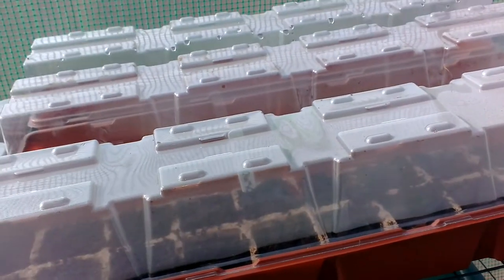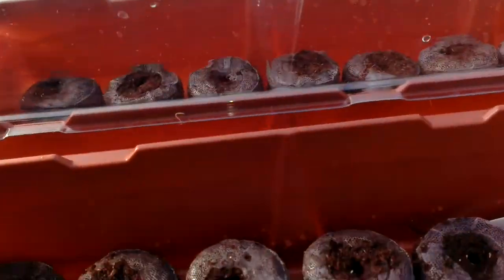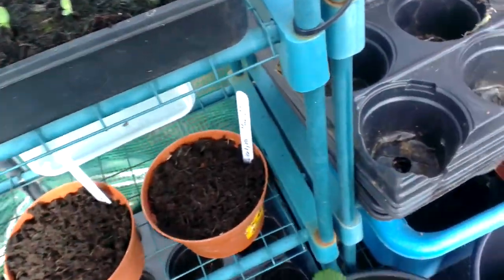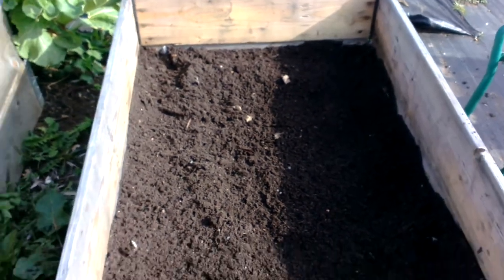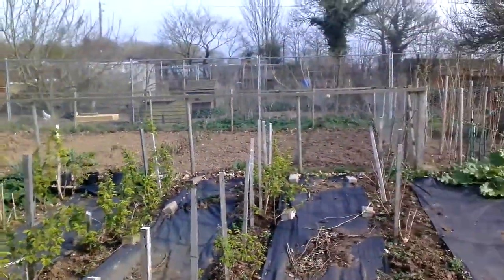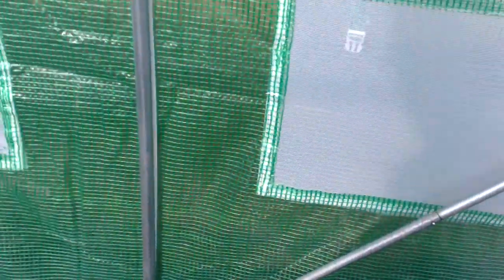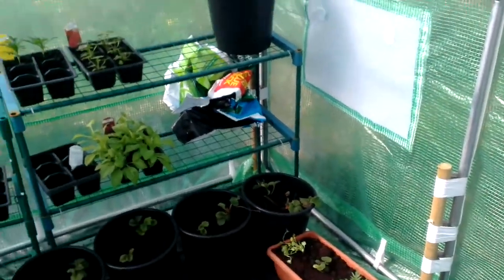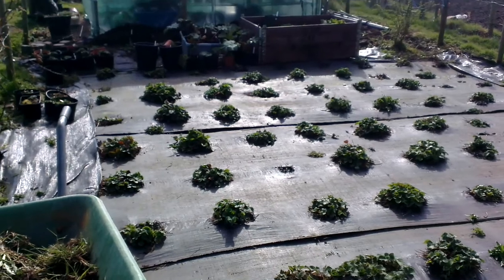More seeds sowed, leeks and beds.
Today I picked last year's leeks I grew in raised beds, they maybe small but they will be fine.

Sowed some labelia, kohl rabi and pansies.